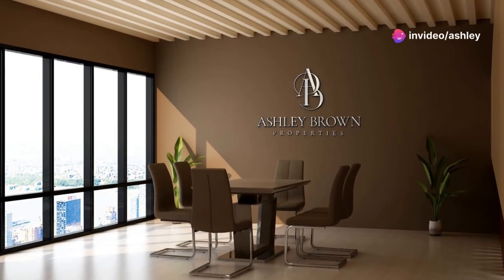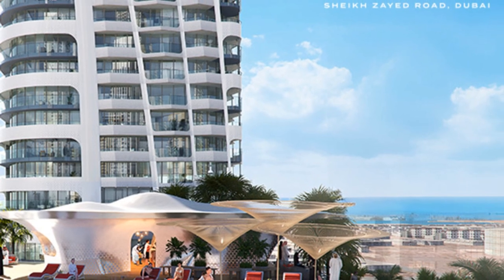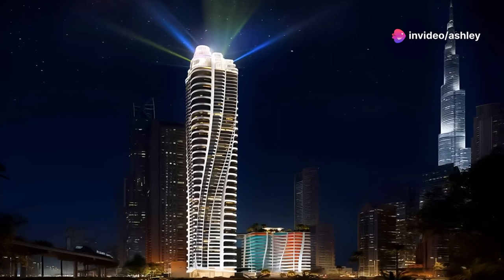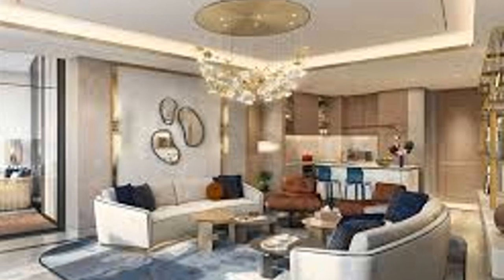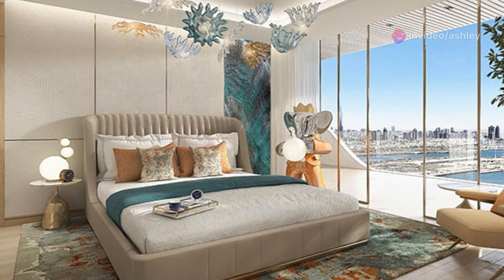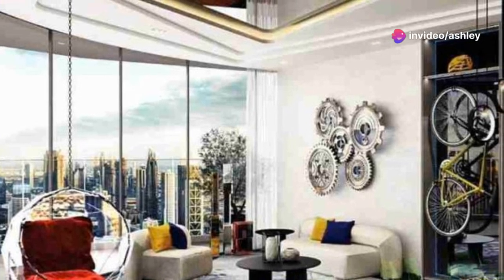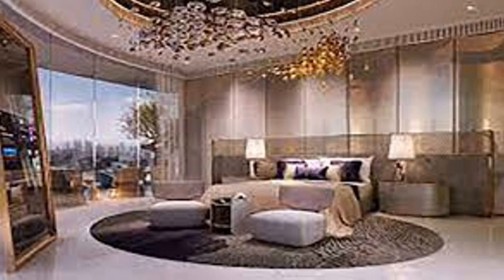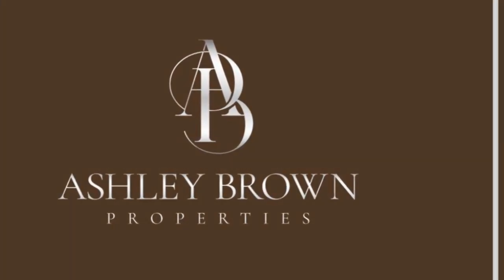Full Fllor Volta by Damac in Downtown Burj khalifa district